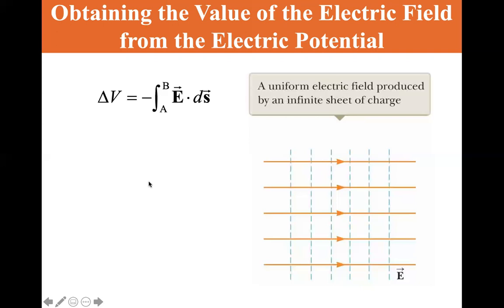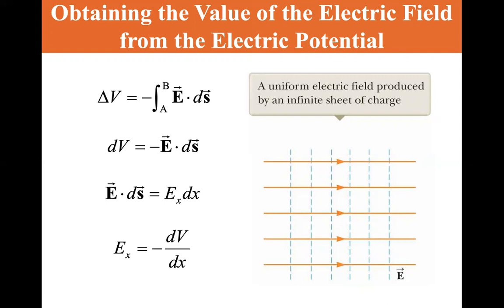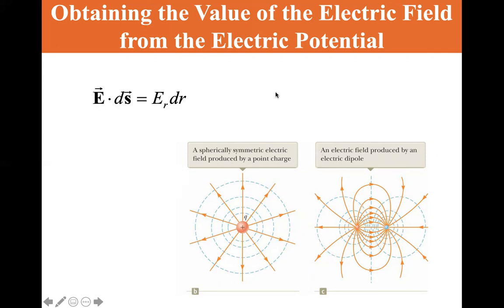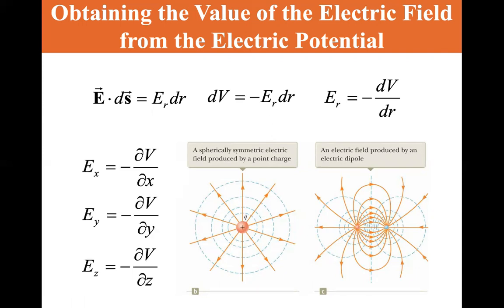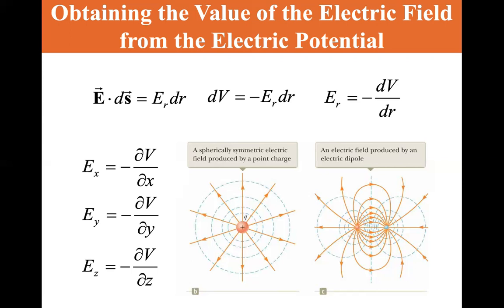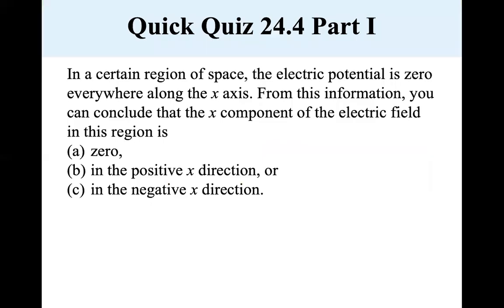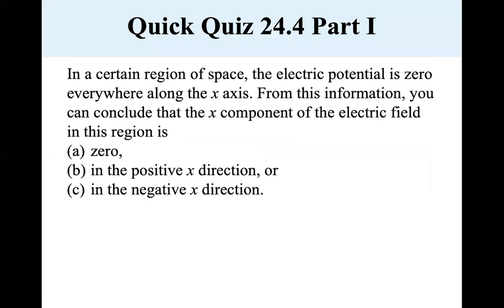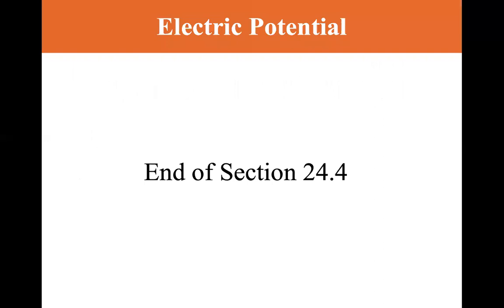University Physics Lectures, Obtaining the Value of the Electric Field from the Electric Potential